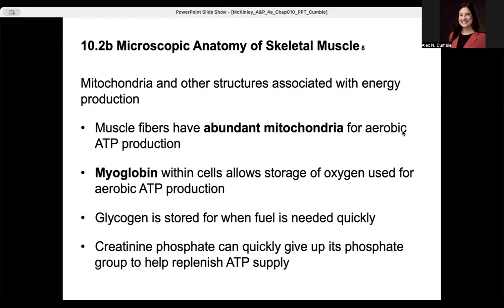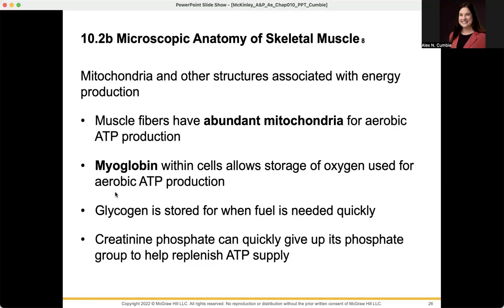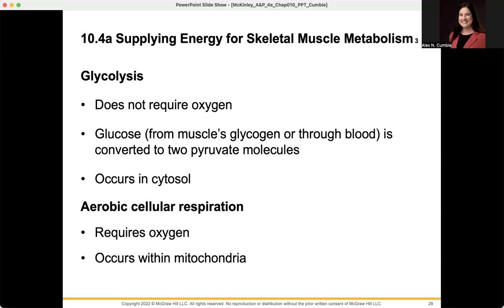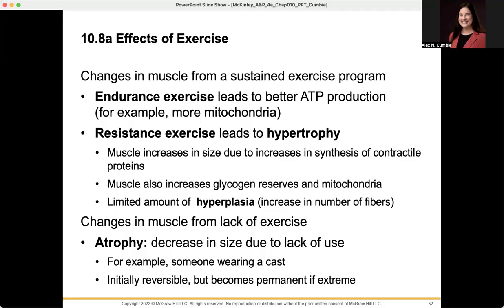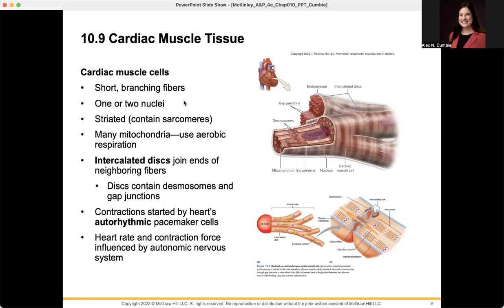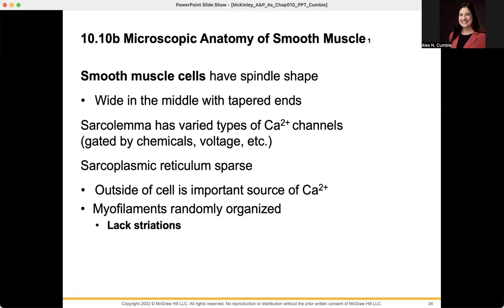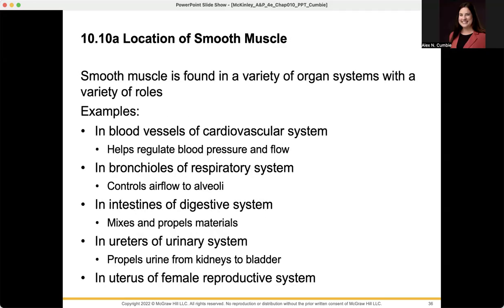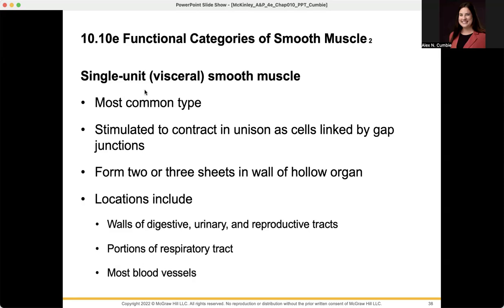BIOL240- Chapter 10: Cardiac and Smooth Muscle